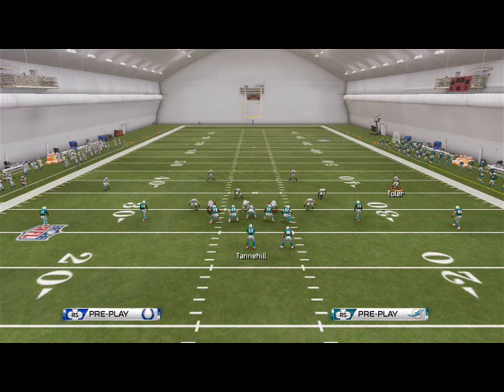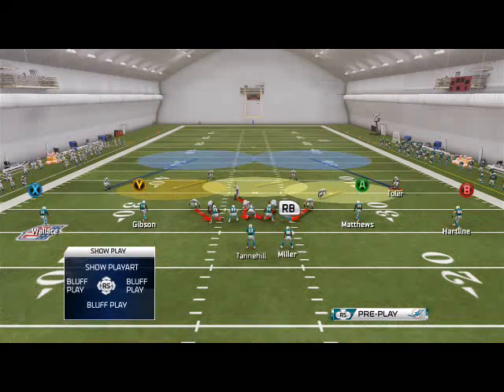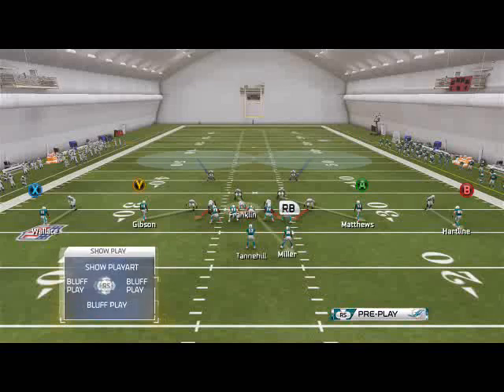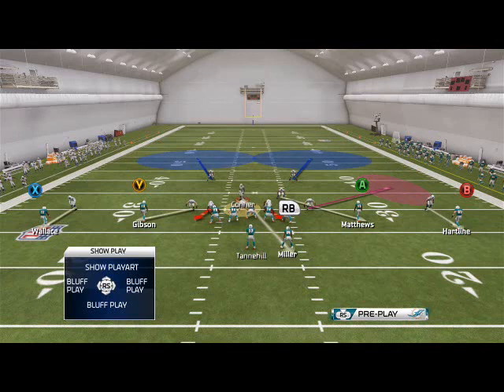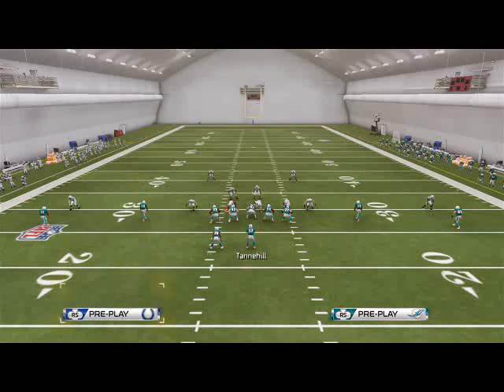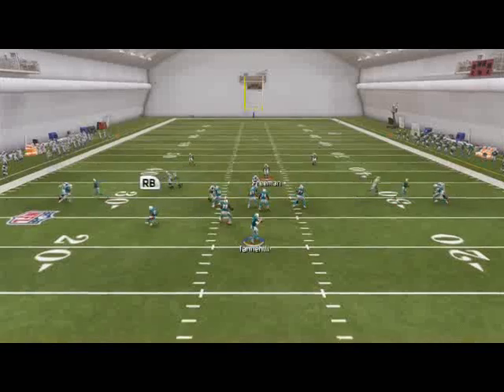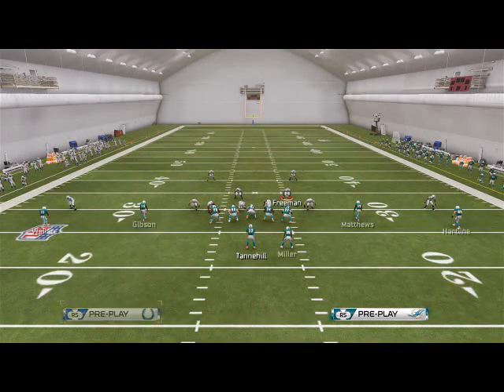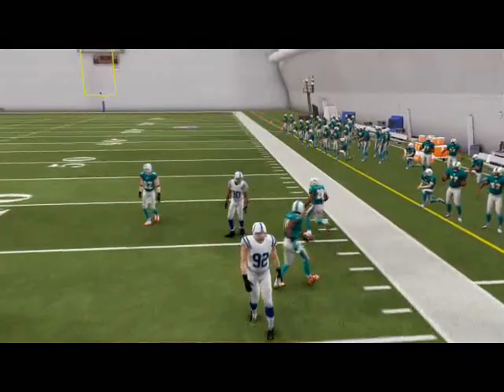Madden 25 Tips| Madden 25 Defensive